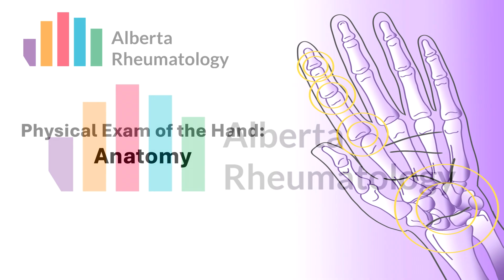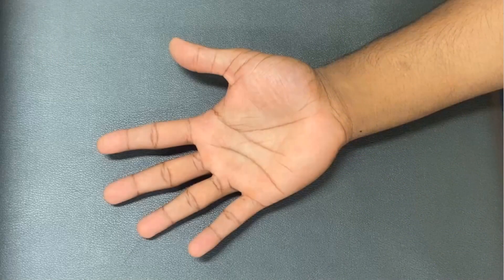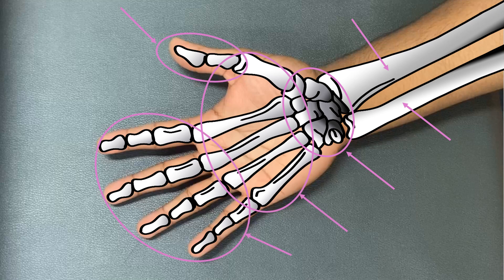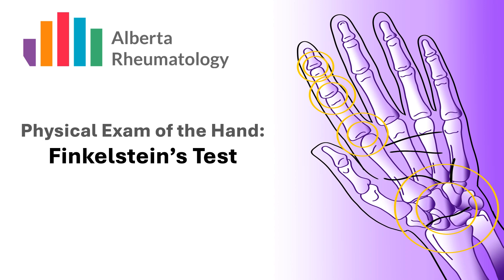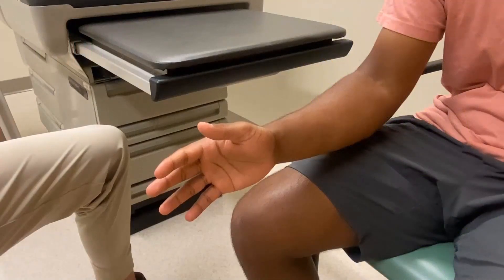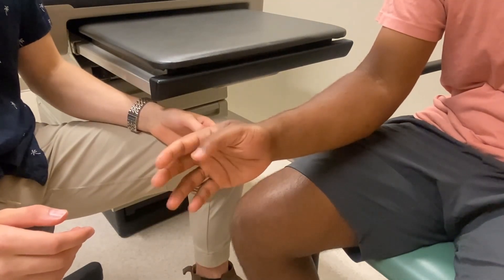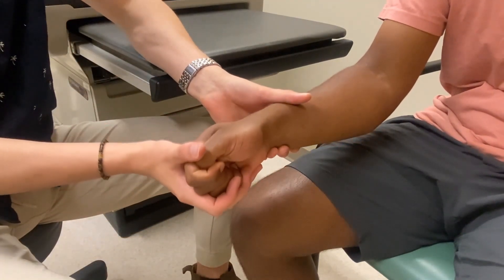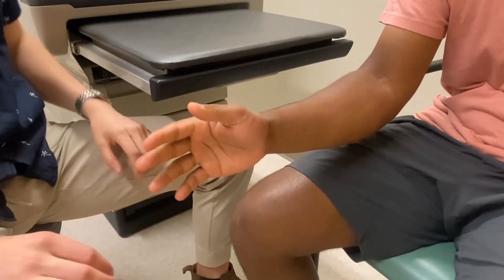Rheumatology HAND & WRIST Physical Examination FULL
Here we review the key components of the physical examination of the wrist and hands in rheumatology.  We also have posted shorter videos which individually review each component separately.